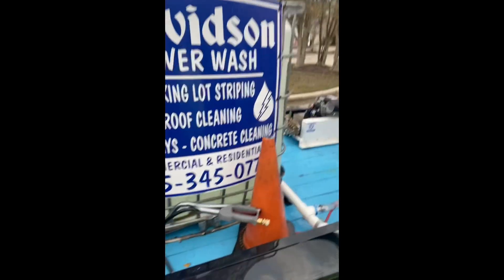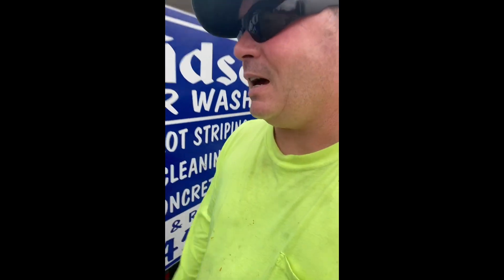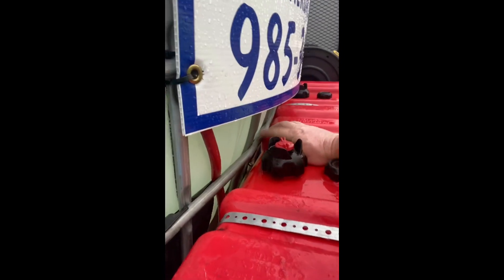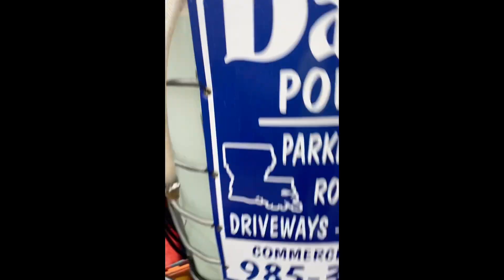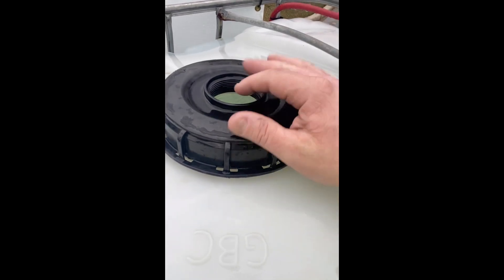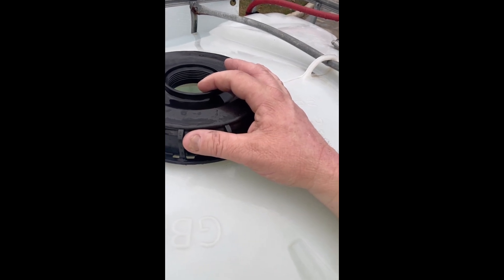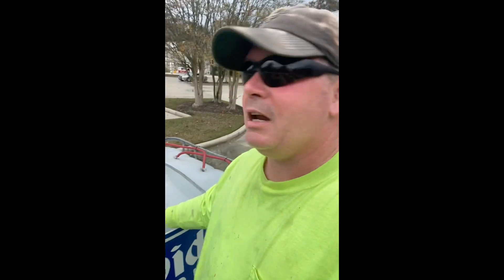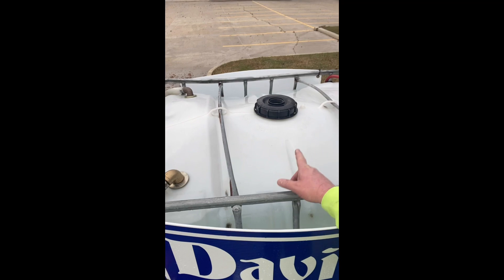PressureWash trailer buffer tank blew up